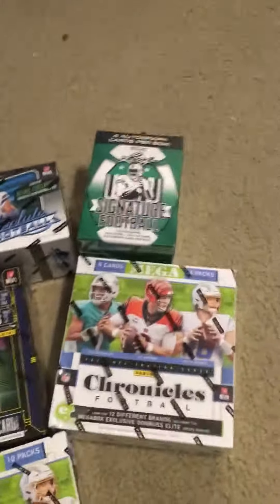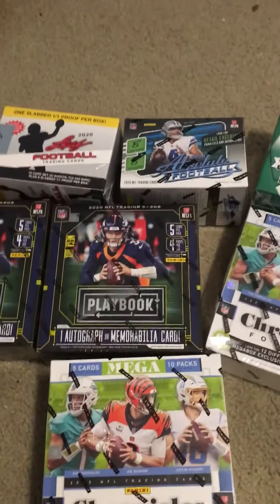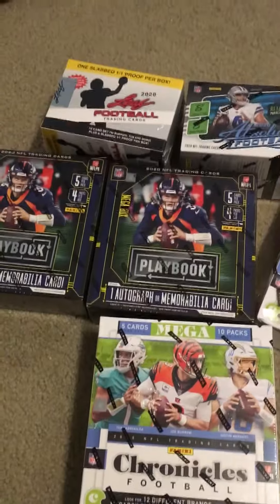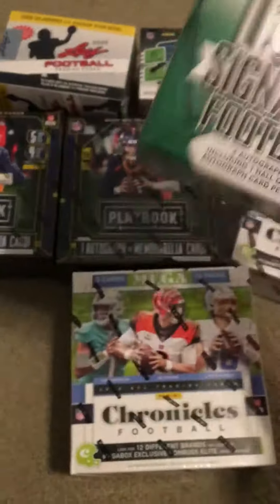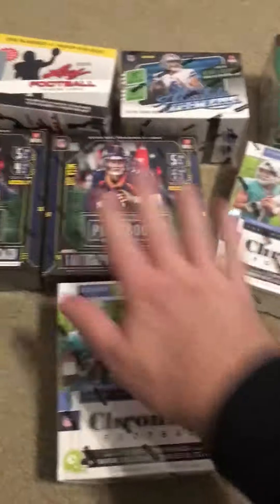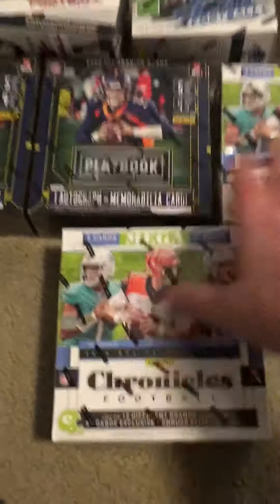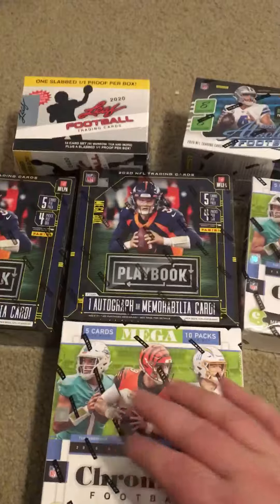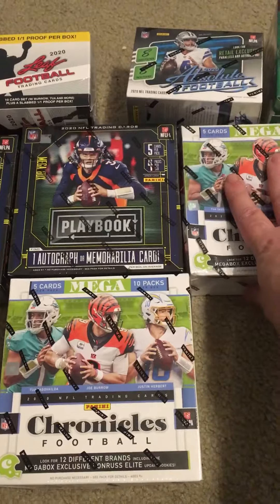Preview of sealed 2020 football product for break or auction Fri 9pm if not enough for the break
This is an overview of the different football products that are being offered in the break but if not enough interest, I will sell it during the auction tomorrow night Friday at 9PM EST. Hope to see you there!